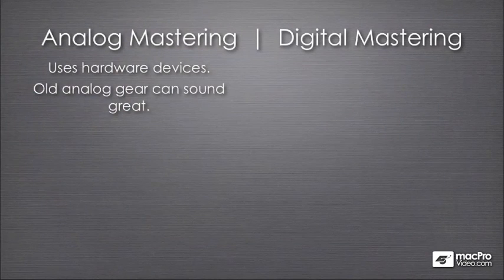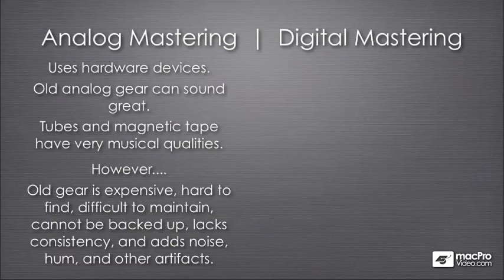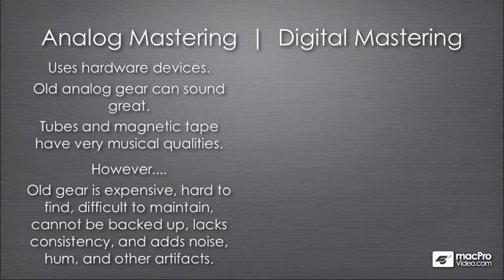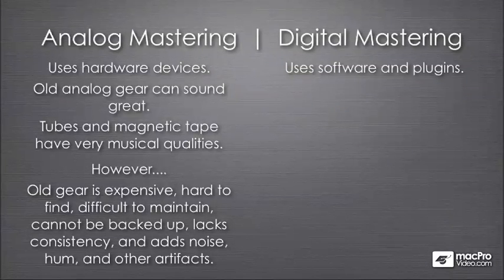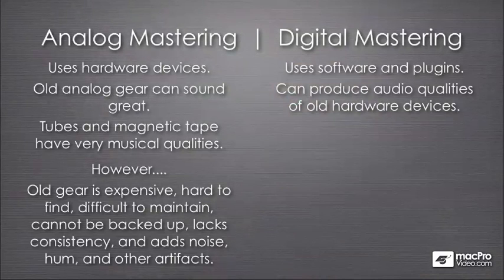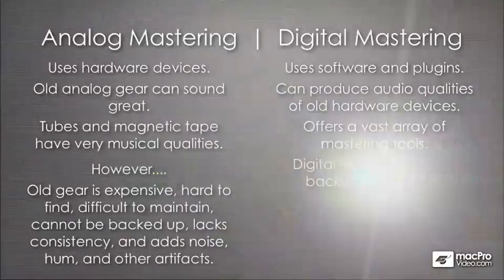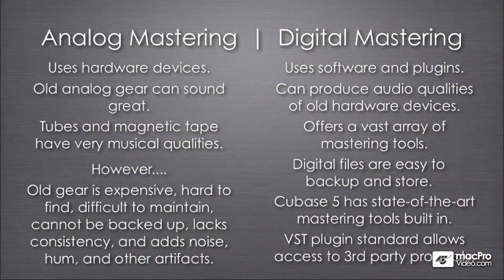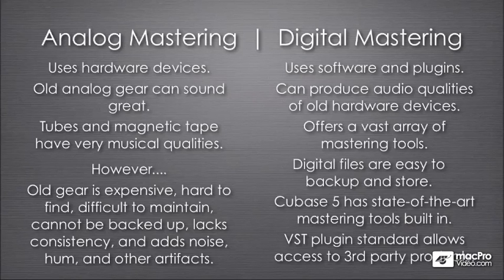Cubase 5 401: Mastering in Cubase - 03 Analog Mastering vs Digital Mastering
Cubase 5 401: Mastering in Cubase by Matthew Loel T. Hepworth
Video 3 of 90 for Cubase 5 401: Mastering in Cubase

macProVideo is excited to bring another great mastering tutorial to our growing library! Weve explored mastering in Protools and Logic and now were focusing our mastering spotlight on our growing family of Cubase musicians and engineers.

Mastering is equal parts art and science; Its a crossroads where technology and creativity merge together to form an audio super highway. And who would be better to be in the drivers seat than our favorite Cubase expert, Matthew Loel T. Hepworth!

In this 4 hour mastering exploration Matt guides us through all the concepts, terminology, tools and techniques that the mastering musician/engineer must master no matter what software or hardware they use. On our way we learn about combating and conducting the loudness wars, utilizing the mastering plugins including compressors, mulitband compressors, EQs. limiters, maximizers and the infamous Apogee UV 22 HR, and the ways master for different musical genres.

Thats the science. What about the art? Well that is where this amazing tutorial really shines. Matt shows and tells his philosophy on mastering. You will see and hear how he approaches making music sound and feel better. And by witnessing Matts thought processes, and applying what youve learned, you will be able to approach your music with a new understanding of how you want it to sound and how to accomplish your mastering goals.

Whether youre a Live, Logic, Protools or CUBASE user, this awesome mastering tutorial by Matthew Loel T. Hepworth will help you make your music, louder, feel better and stand apart from the pack. Enjoy!